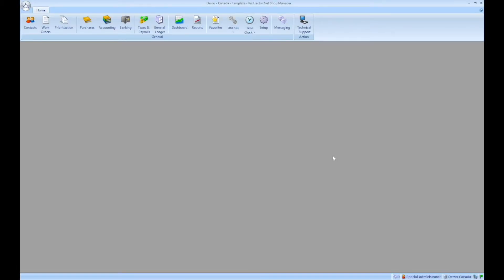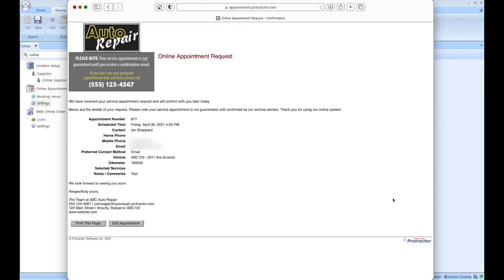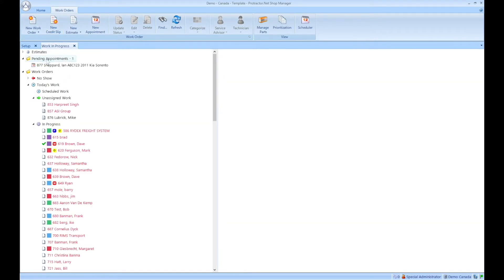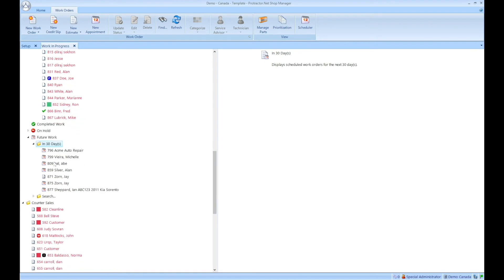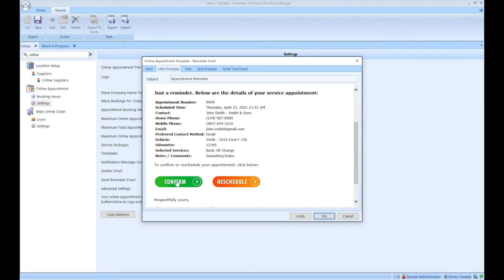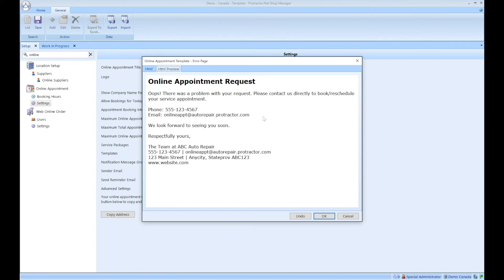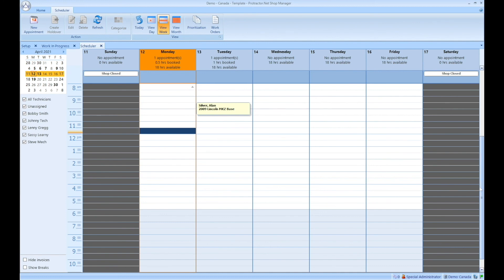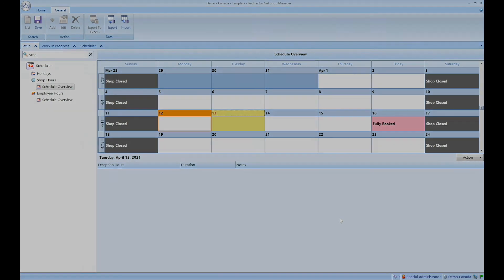Excerpt from "Protractor Online Appointment Configuration and Walkthrough"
To navigate to a specific section in the video, click on the chapter market.

0:00 Intro
0:27 Online Appointment Request Form
3:18 Confirming Online Appointment Request
6:08 Customer Email Confirmation and other Reminders
10:38 Exception Hours/Days - Schedule Overview
14:18 End of Excerpt